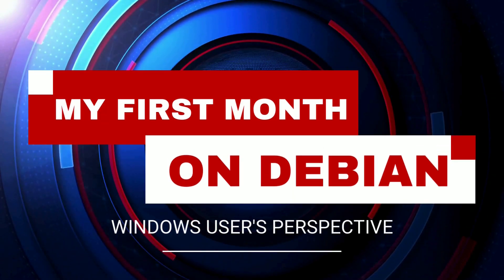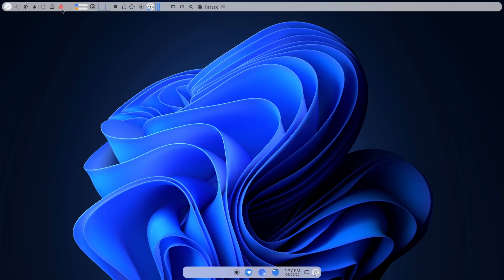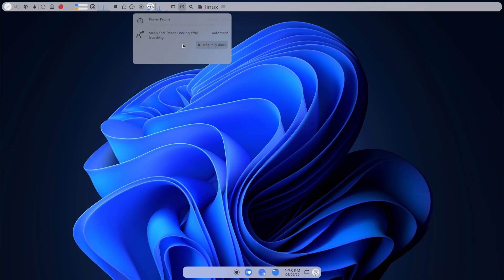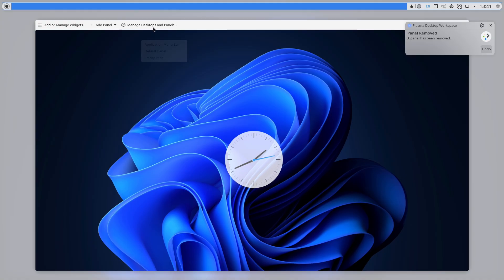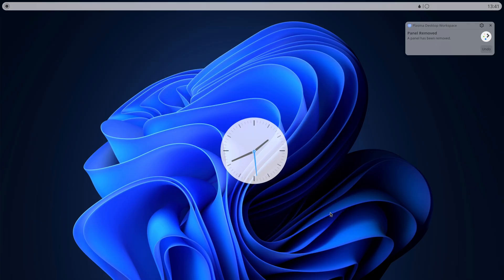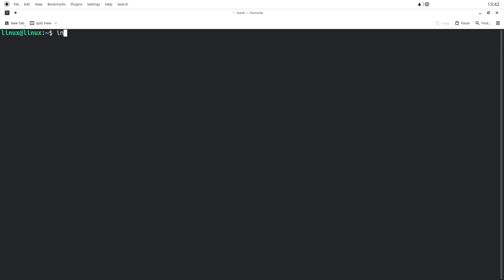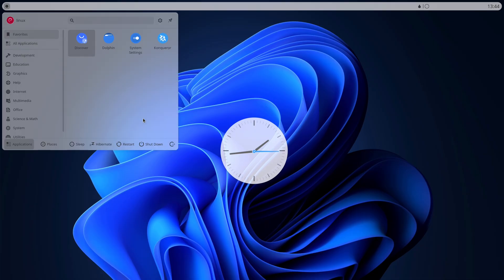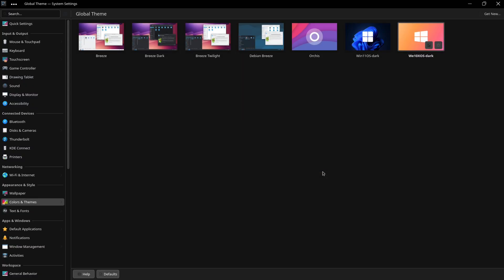I Used Debian for 30 Days After 20 Years on Windows (2025)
After two decades using only Windows, I switched my main computer to Debian Linux for 30 days. Was it the stable, bloat-free experience everyone promises, or a frustrating nightmare for a long-time Windows user? This is my honest 2025 review of the entire journey.

In this deep dive, I cover everything a curious Windows user needs to know before making the leap. We'll explore the installation process, finding software with 'apt', my first experience with the terminal, and the real story on gaming with Steam and Proton. Find out how Debian performs on older hardware and whether peripherals like printers and webcams actually work without a headache. If you've ever wondered if you could replace Windows with a rock-solid, secure, and customizable OS like Debian, this is the video for you.

Join the conversation! What's stopping you from trying Linux? Share your story in the comments below!

Timestamps:
 - Why I Left Windows After 20 Years
 - First Impressions & Installation
 - Finding Software (Is It a Nightmare?)
 - My First Time Using the Terminal
 - The Truth About Gaming on Debian (Proton Test)
 - Hardware & Driver Problems
 - Performance on an Older Laptop
 - Final Verdict: Is Debian Worth It in 2025?
 - My 3 Tips for New Users